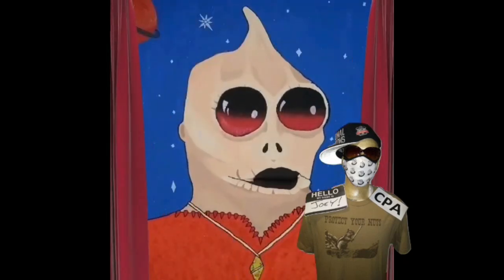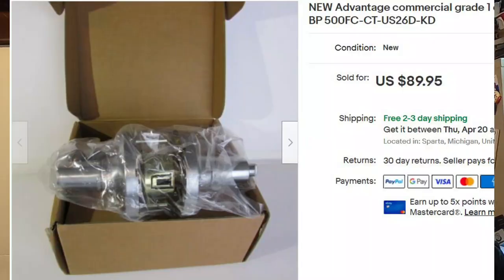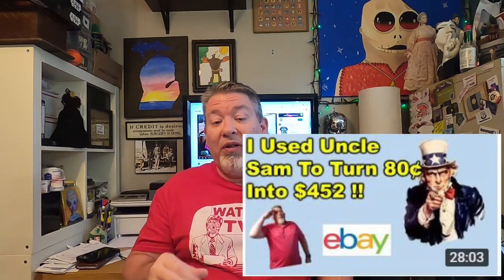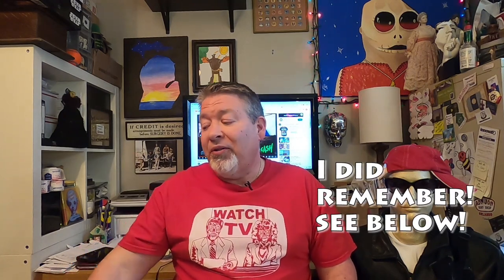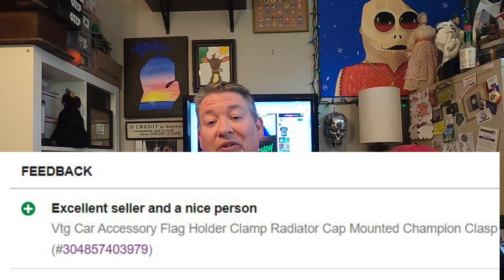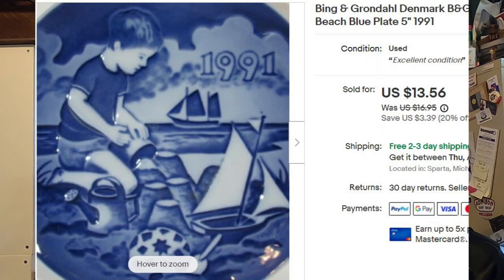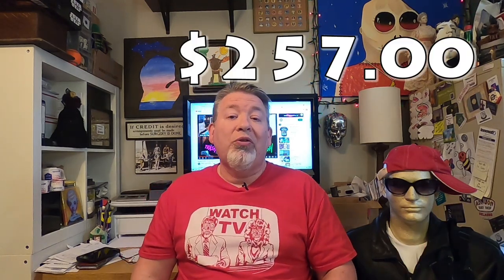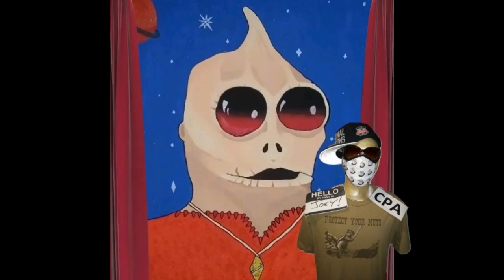How to sell on eBay Ep. 218 – HOLY COW! I sold 2 radiator clamps for $40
If you like, send me mail here!

1 Introduction”. This video explains what my channel is about.

My website that links to everything!

my eBay store =

Full time resellers that I trust and enjoy watching are listed below

@garage flips
Garage Flips (Lonnie and Candice)
Craig’s List Hunter (Peter)
Cincinnati Picker (John)
Taco Stacks
Commonwealth Picker (Kevin & Heather)
Ralli Roots (Ryan and Allie)
Nevermore Antiques (John and Megan)
What The Hales (Jeremy & George)
The Auction Professor (Don)
Prime Time Treasure Hunter (Dominic)
BOLO Buddies (Courtney)
The Nurse Flipper (Kat)
Over The Years (Tim & Jose)
The Kelly Hustle (Calvin)
Harry Humstone (Harry)
Las Vegas Thrifts (Sonny)
RK Treasure Center (Roy & Kim)
Flippin’ Particles (Dee)